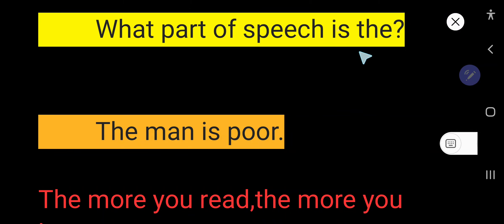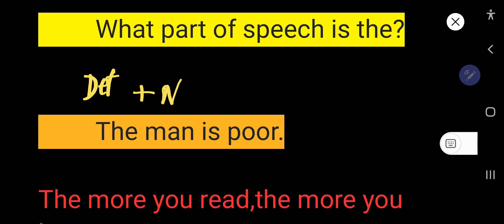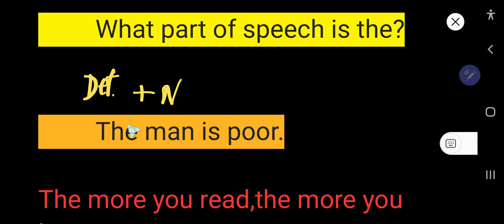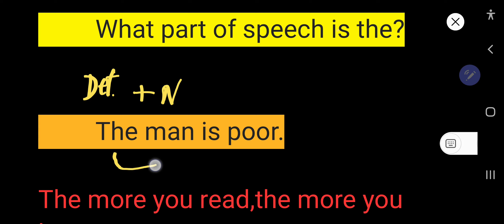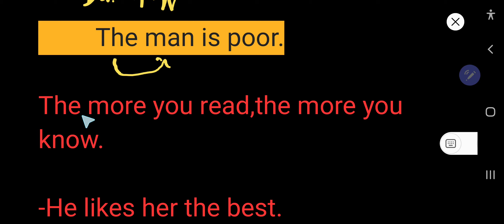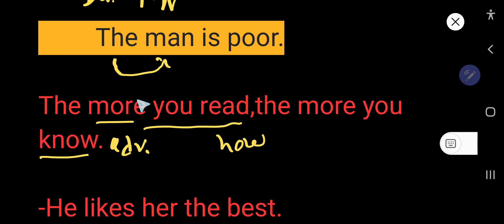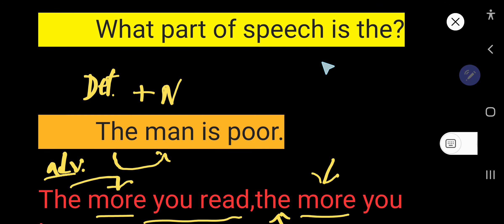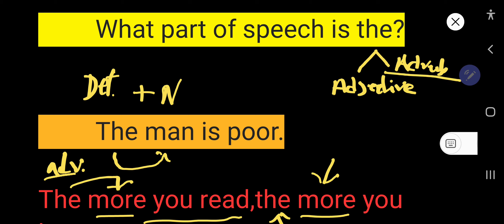What part of speech is the?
What part of speech is the?||What type of word is the word the?

The word the can be be used as an adjective (a determiner or an article) and an adverb.

This video has also answered the following questions:

1) What is the word the in grammar?

2)What type of word is the word the?

3)Is the a determiner?

4)Is the a determiner or article?